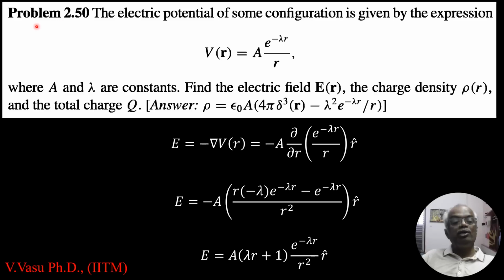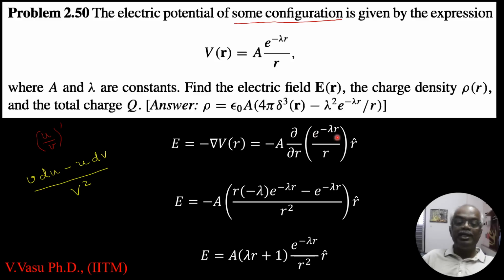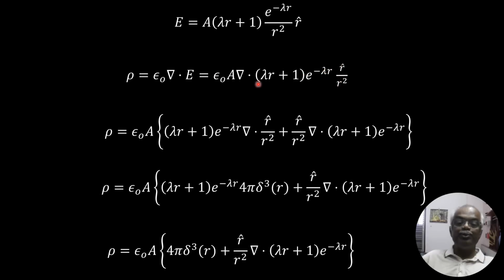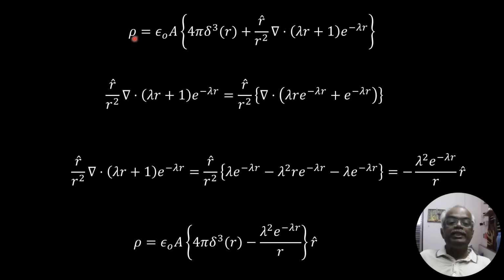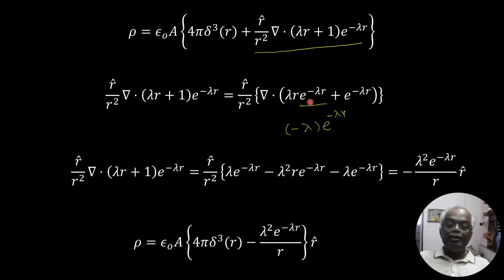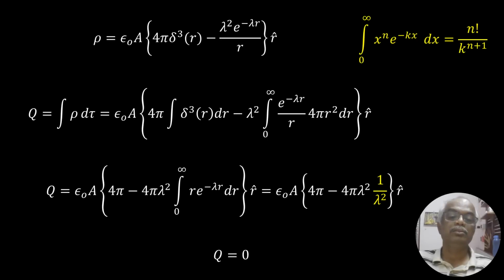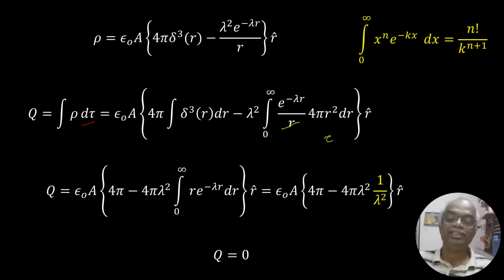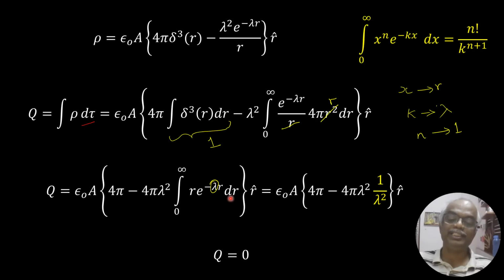Griffiths E&M Problem 2.50 | Deriving the Electric Field and Charge Density from a Given Potential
In this video, we tackle Problem 2.50 from Griffiths' Introduction to Electrodynamics, where the electric potential is given by V(r) = (A/r)e^(-λr). We derive the electric field E(r), the charge density ρ(r), and the total charge Q using Gauss’s law and Poisson’s equation. Step by step, we examine how the exponential term alters the standard Coulomb potential, introducing a screening effect similar to the Yukawa potential.

🔹 Topics include:

- Finding E(r) from the gradient of the potential
- Determining ρ(r) with Poisson’s equation
- Exploring the Dirac delta function term
- Interpreting the physical meaning of the screened Coulomb potential

This is ideal for physics students studying electrostatics, potential theory, and the relationship between fields and charges.